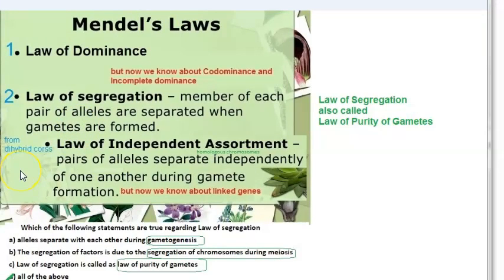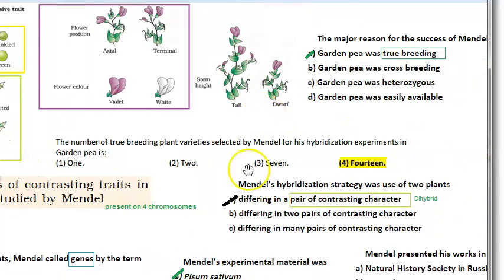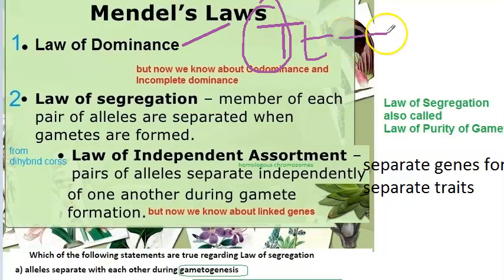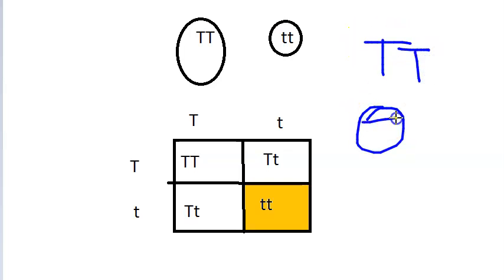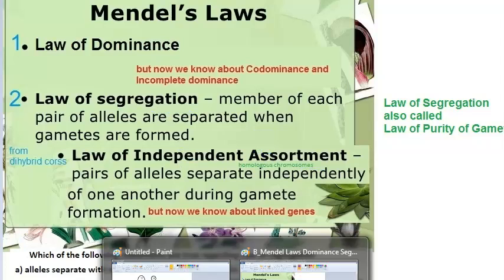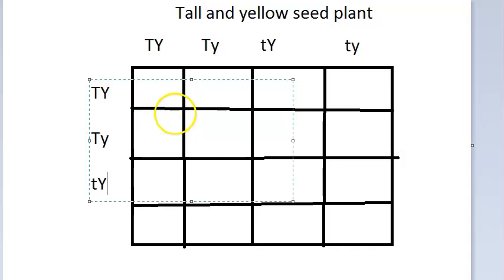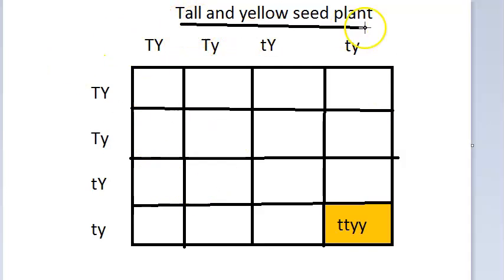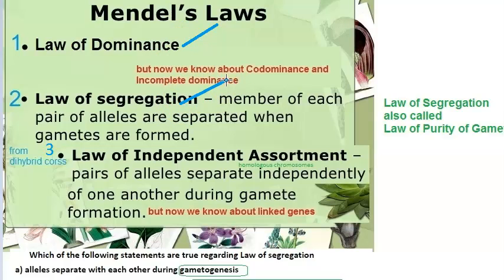PSM 859 Mendel Laws Inheritance Dominance Segregation Independent Assortment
Mendelian